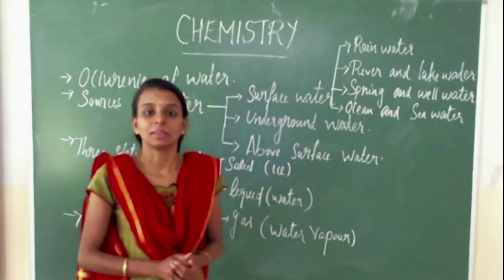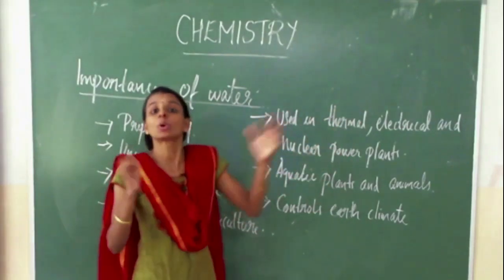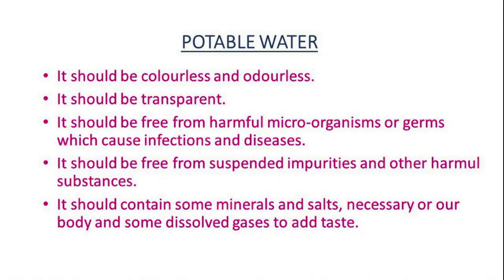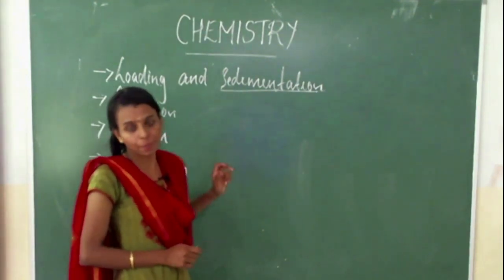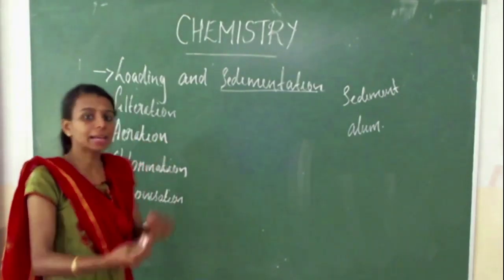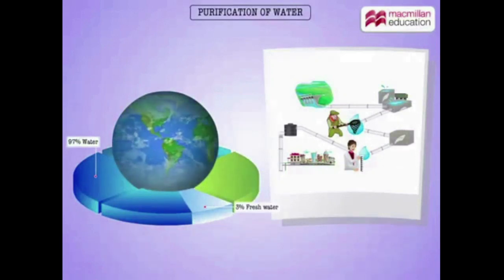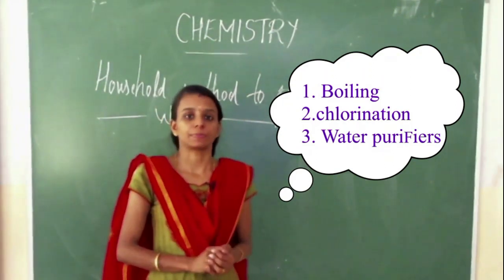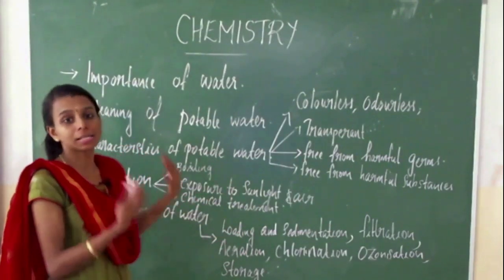VI CHEMISTRY PART3(150121)